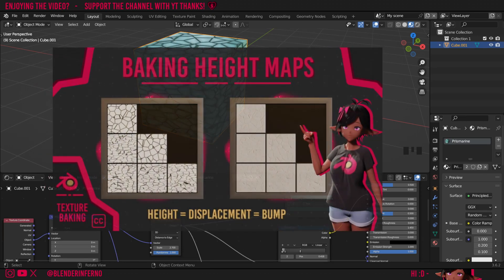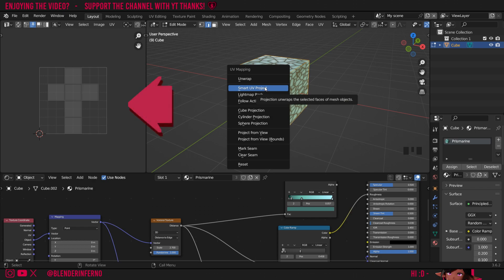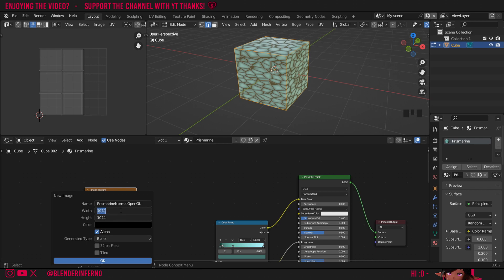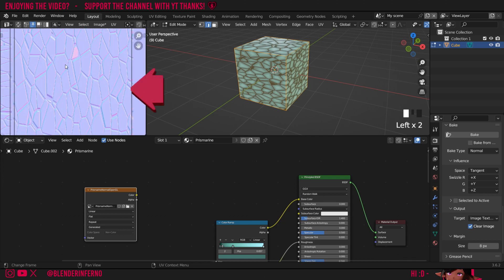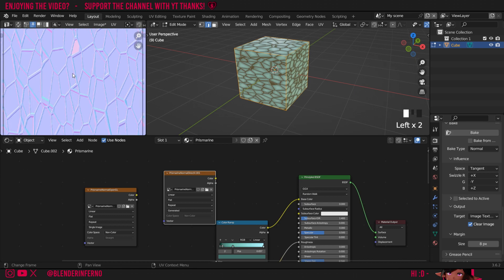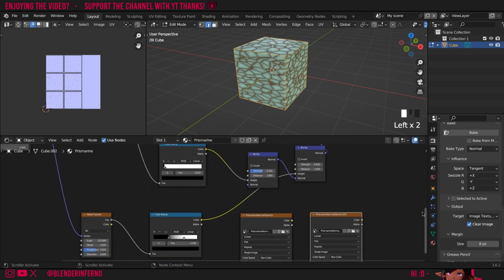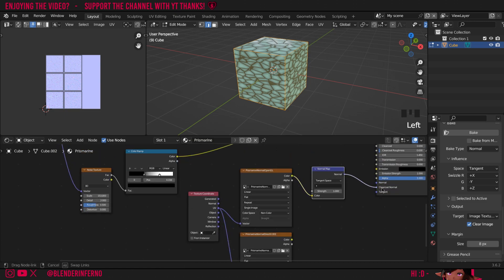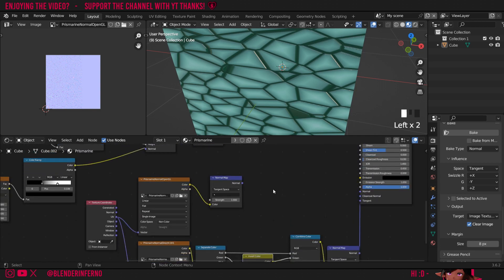IMPROVE RENDER TIMES!! BAKE Procedural Materials into NORMAL MAPS!! | Blender Texture Baking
Turn your procedural materials into image textures, today we covered DirectX and OpenGL normal maps in blender

Sound effects and music: Filmora Studio

Timestamps:

00:00 Overview
00:37 Setting-up Workspace
00:49 UV Set-up
01:24 What We're Baking
01:40 Set-up Image Texture
02:22 Bake Settings
03:11 Saving Image
03:30 Set-up 2nd Image Texture
04:26 Using the Normal Maps